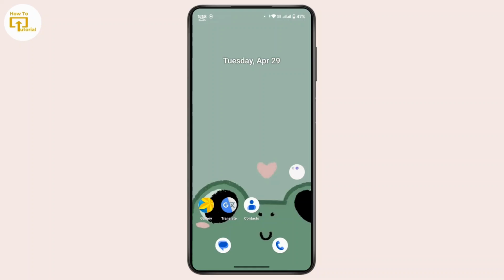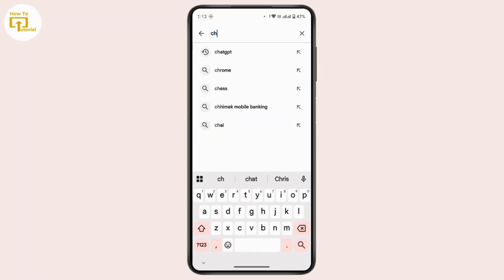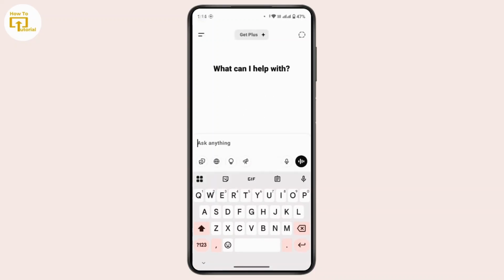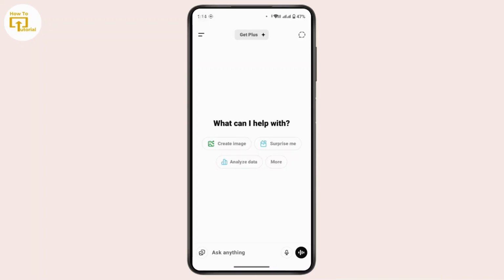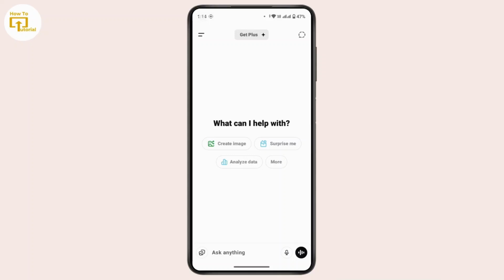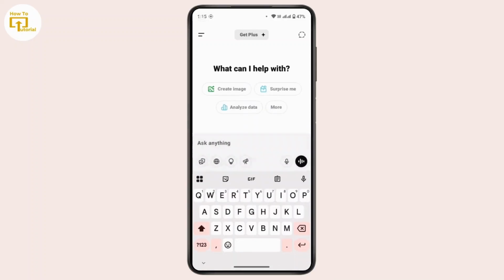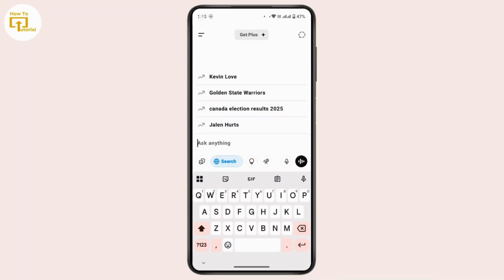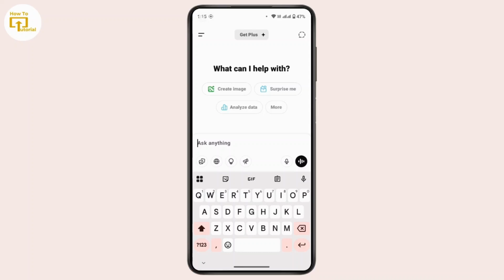How to Download And Use ChatGpt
How to Download And Use ChatGpt @LoginHelps
In this tutorial, we will show you how to easily download and use Chat GPT on your Android device. Learn step-by-step how to find the official Chat GPT app on the Google Play Store, install it, and log in using your Google, Microsoft, Apple ID, or email. We also cover key features, such as using voice commands, searching, and managing saved chats. Watch this video to unlock the full potential of Chat GPT!

Chapters:
00:00:00 - Introduction
Learn how to download and use Chat GPT on your Android device.

00:00:10 - Open Google Play Store
Search for "Chat GPT" in the Play Store and find the official app.

00:00:20 - Install the Chat GPT App
Install the Chat GPT app on your Android device.

00:00:35 - Open Chat GPT
Open the app after installation.

00:00:40 - Log In to Your Account
Sign in using Google, Microsoft, Apple ID, or email.

00:00:55 - Explore the Chat GPT Interface
Familiarize yourself with the sidebar and input box for typing questions.

00:01:10 - Using Saved Chats
Access saved chats by tapping on the line icon at the top left corner.

00:01:25 - Ask Questions
Use the input box to ask questions and get responses from Chat GPT.

00:01:35 - Voice Command Feature
Learn how to use the voice command feature in Chat GPT.

00:01:50 - Search Option
Use the search feature to find specific information in Chat GPT.

00:01:55 - Conclusion